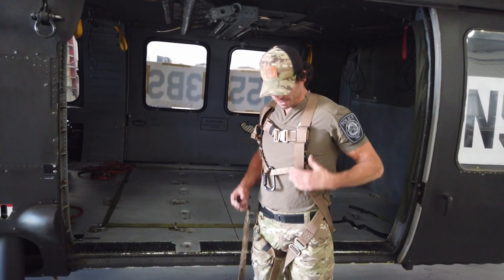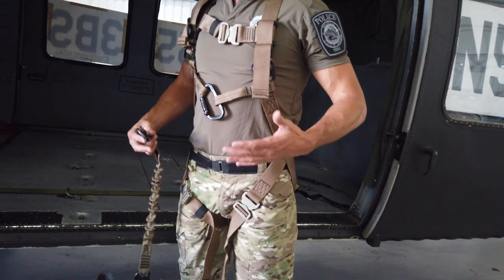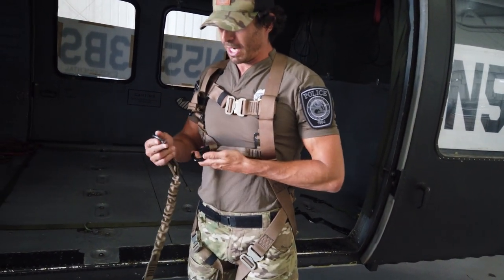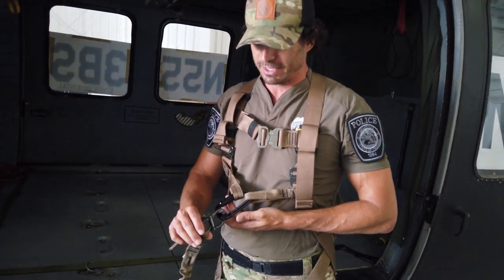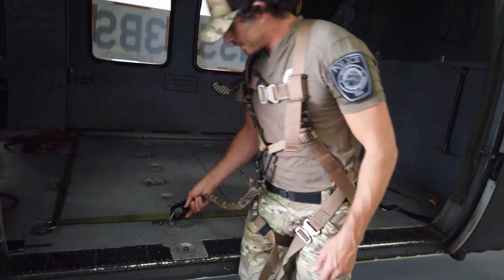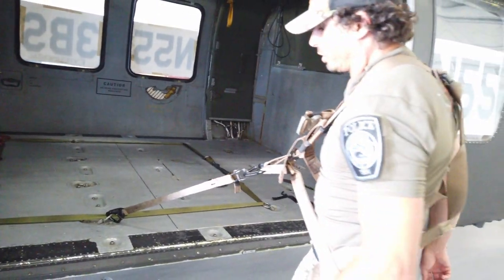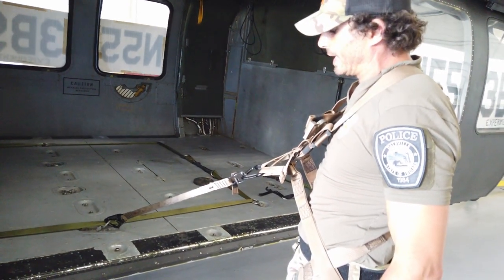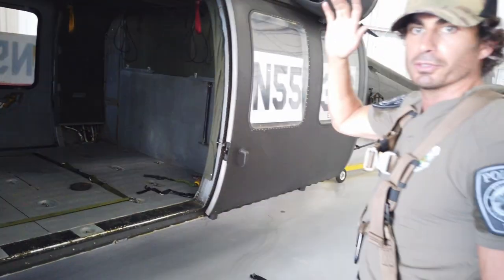Yates 363 Special Forces Full Body Spie Line Harness with Yates 565 Helo Retention Lanyard